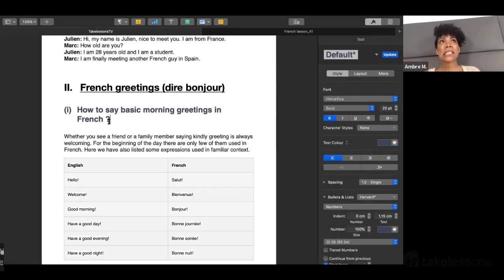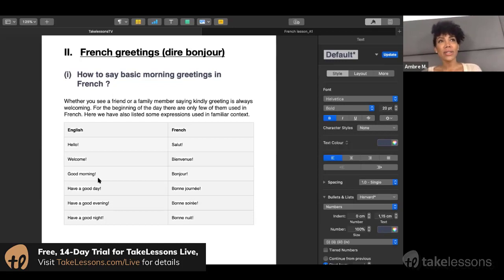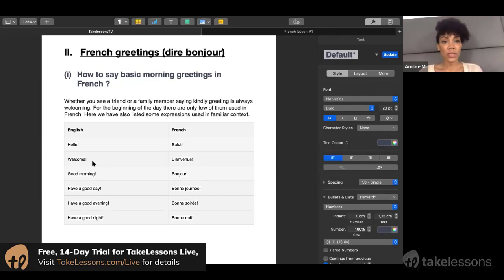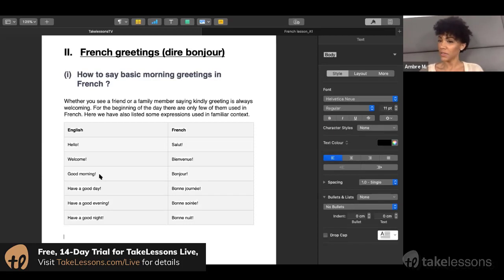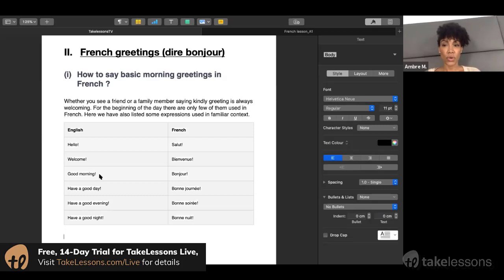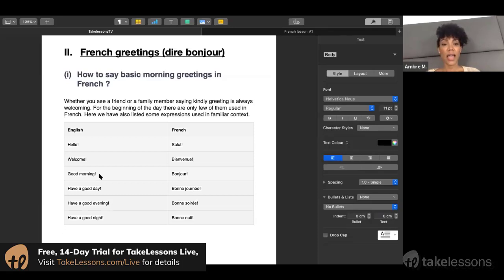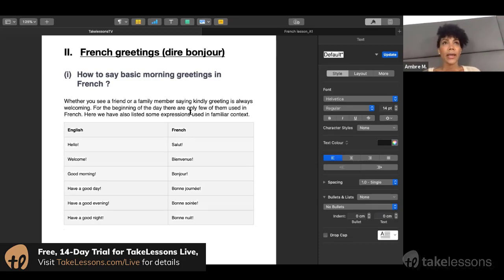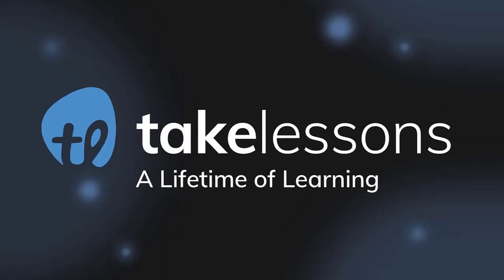French Greetings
Learn basic French greetings.

Learn how to say “Hello” in French, and a whole handful of other common French greetings, including “Bonjour”, “Salut,” and “Bienvenue!” These French phrases and words will equip you for polite conversations in French language.

About Your French Instructor
Ambre M. is a native French speaker, born in France but raised in Belgium. She has 3 Masters degrees and speaks 4 languages (French, English, Dutch, and Spanish). Ambre is a qualified Berlitz instructor and has been working for several years as a French tutor for all levels.